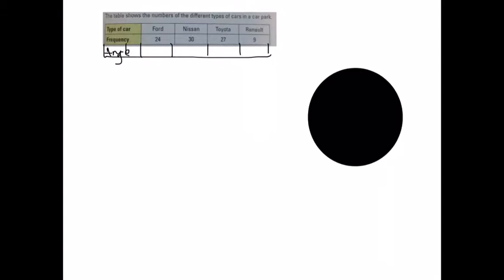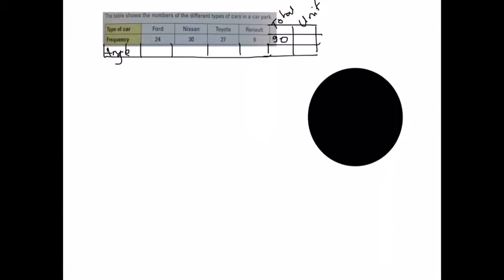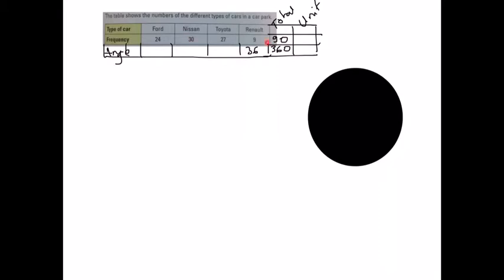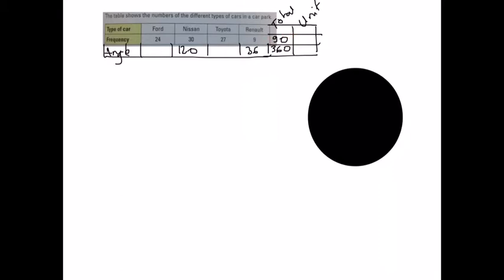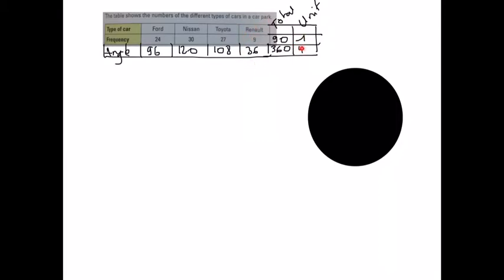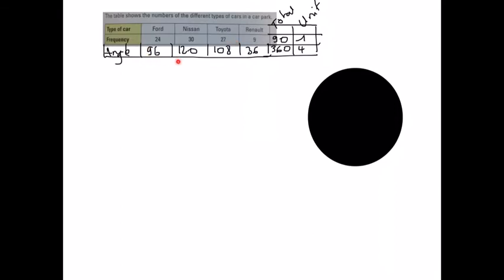GCSE - Pie Chart Tutorial